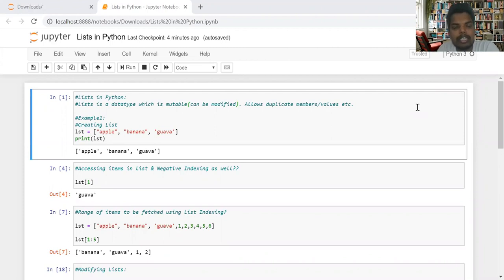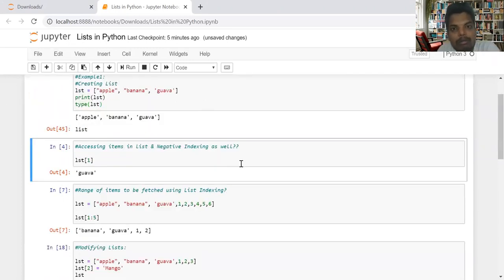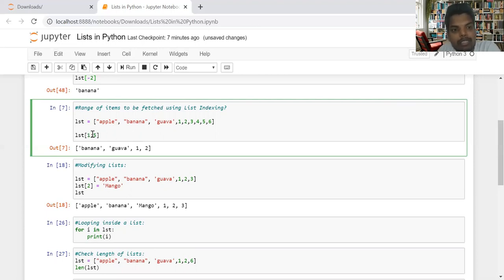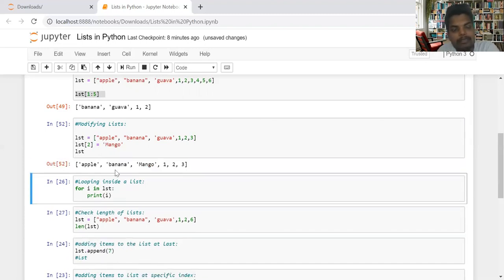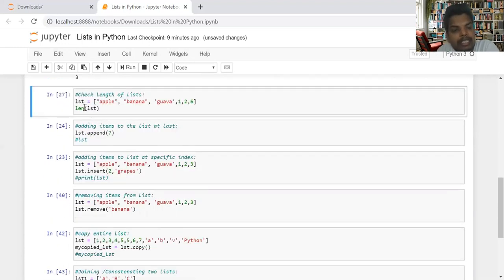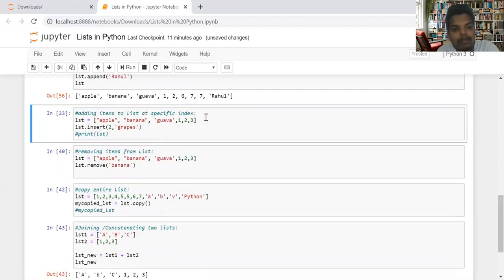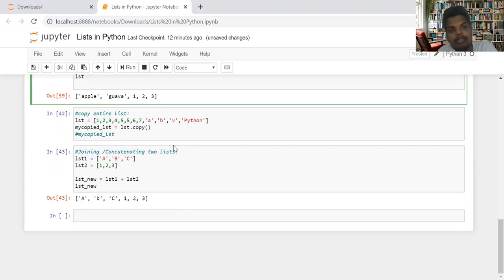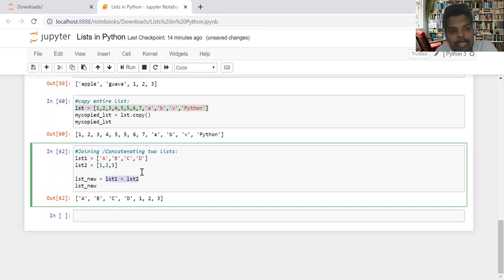4: Lists & its Operations In Python (English)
Hi All,
This lecture talks about lists in Python with the actual use and day to day operations done with the help of different methods for lists.